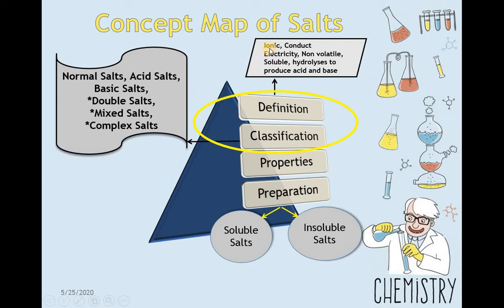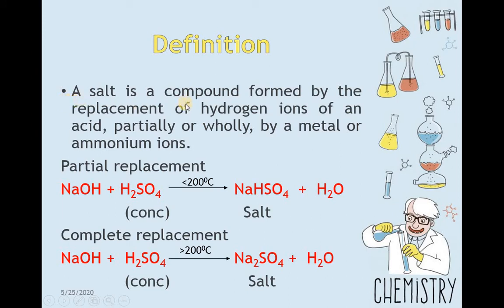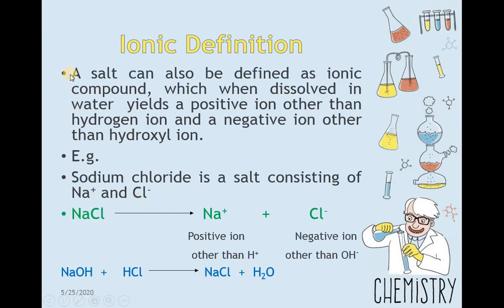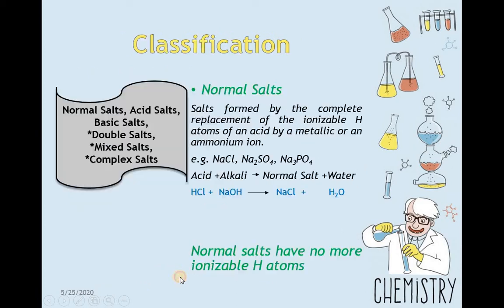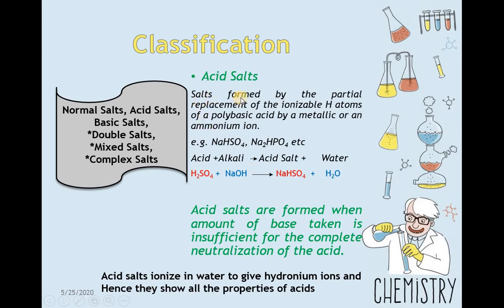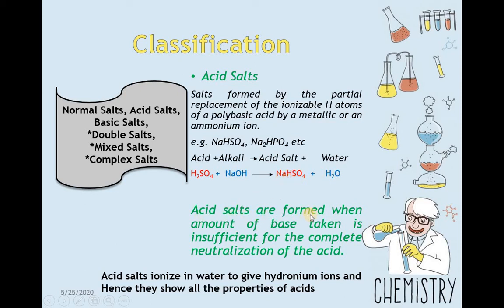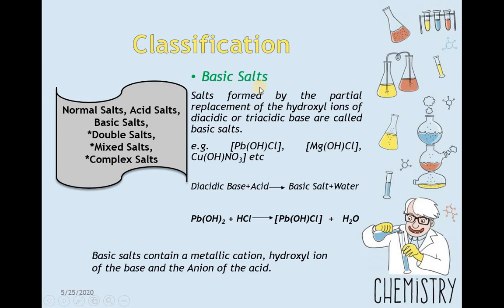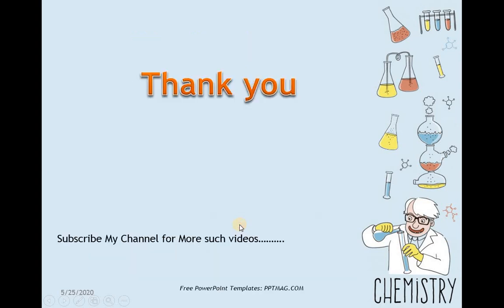Class 9 and 10 ICSE Chemistry